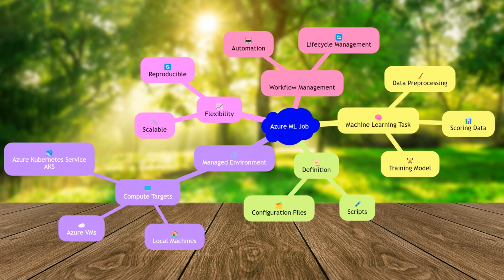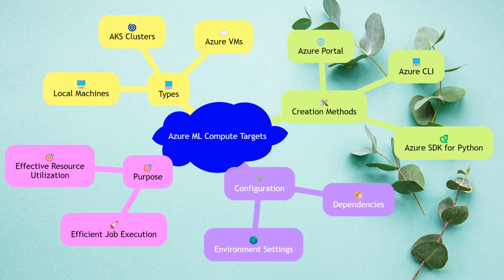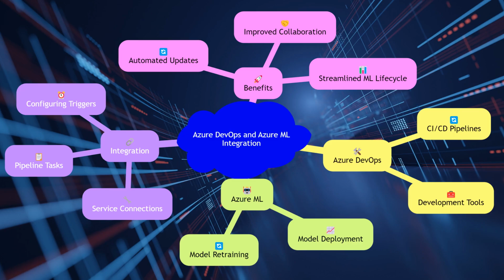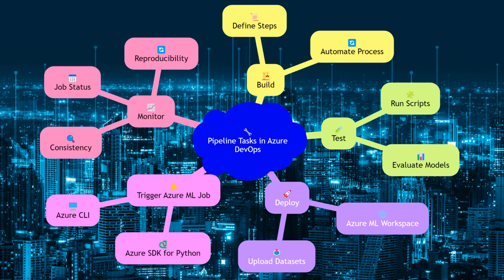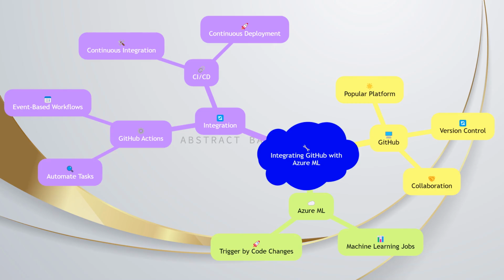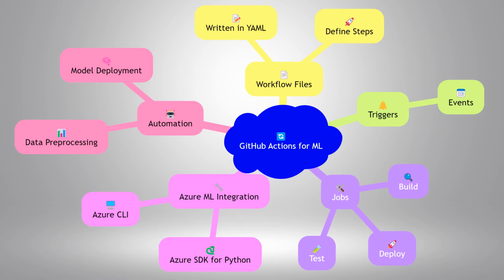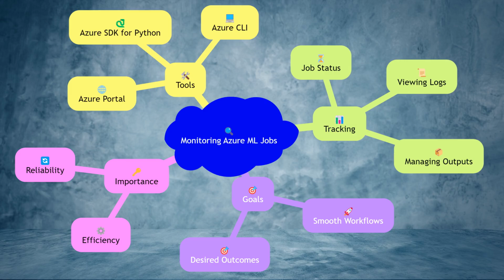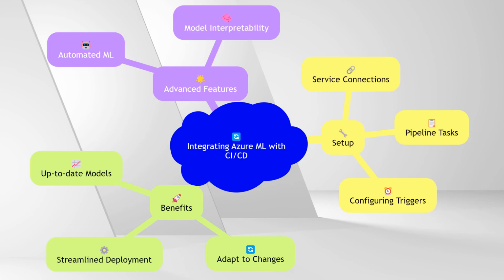DP 100 4 09 Trigger an Azure Machine Learning job including from Azure DevOps or GitHub